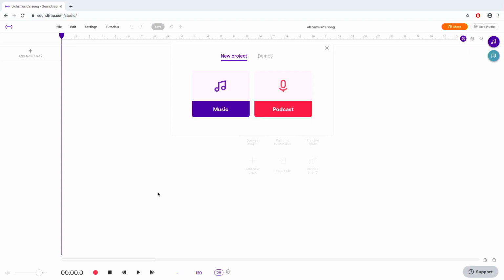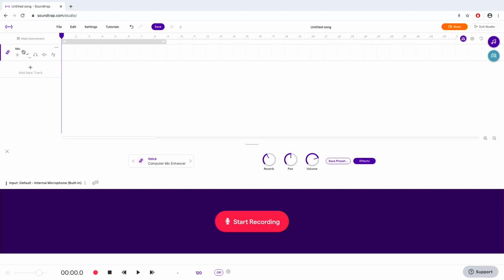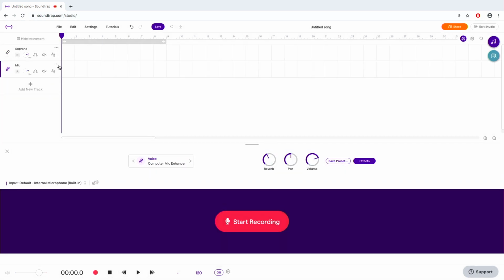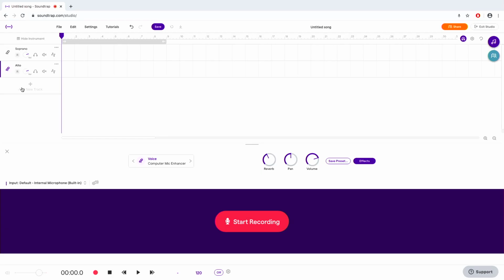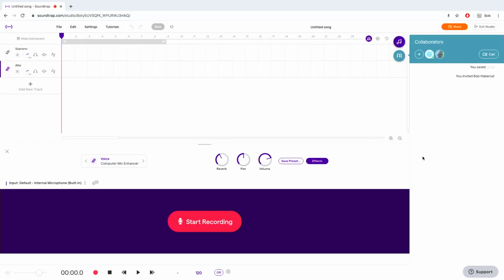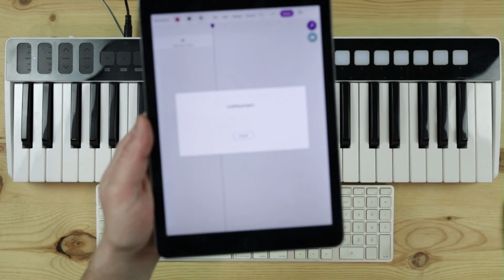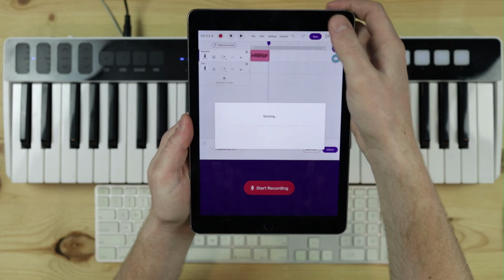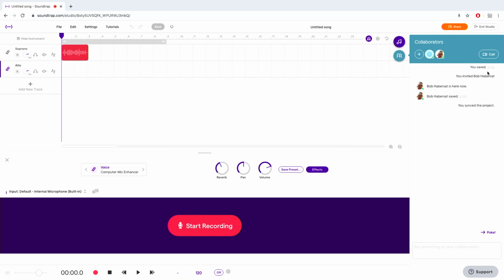One-A-Day Musicianship Challenge Preview and How to use Soundtrap for recording Chamber Music